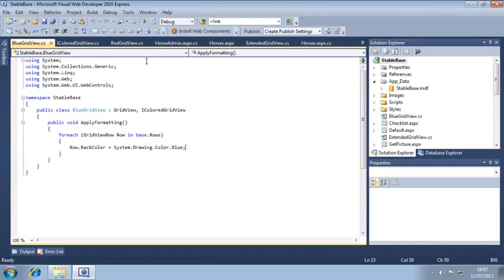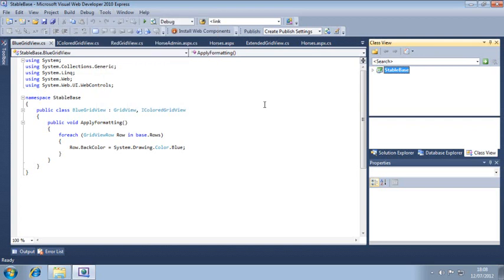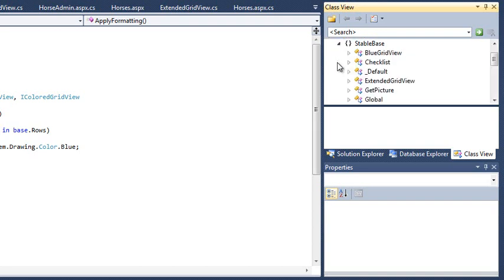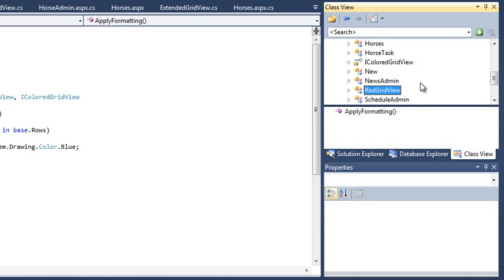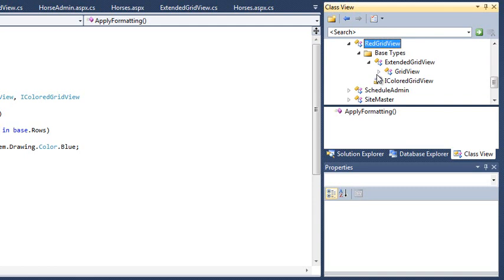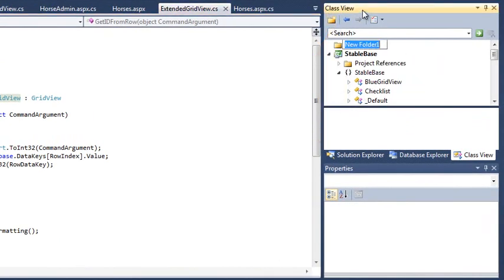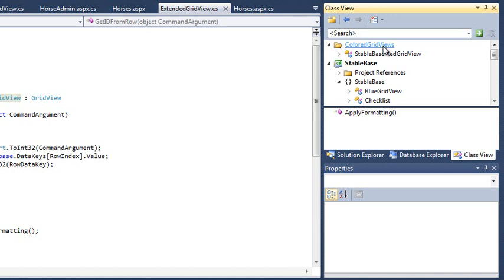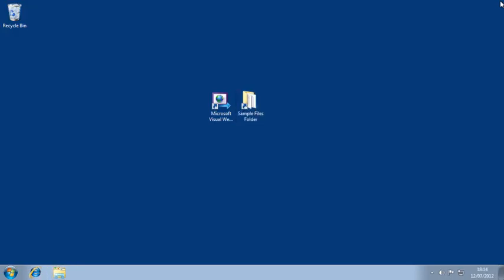Learn ASP.NET 4.0, C# and Visual Studio 2010 Expert Skills Lesson 4-17: Use the Class View window